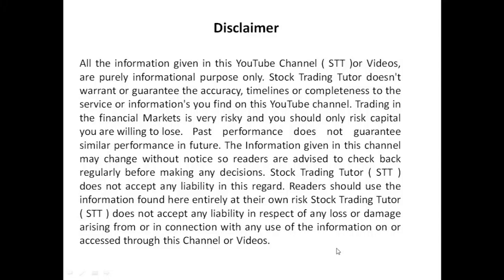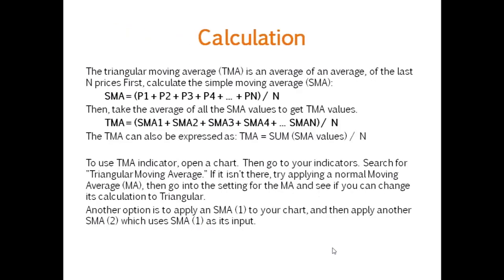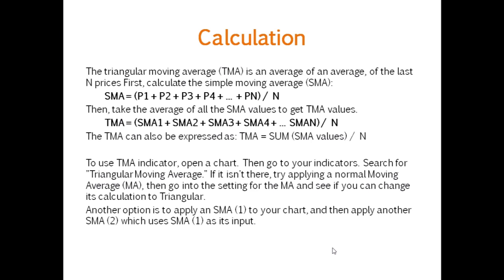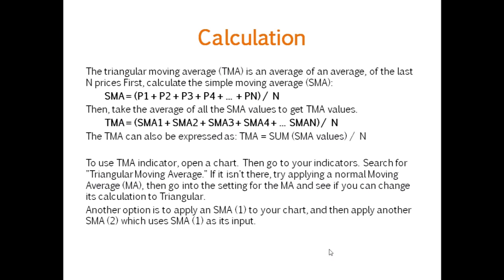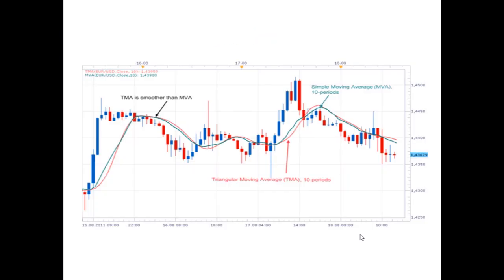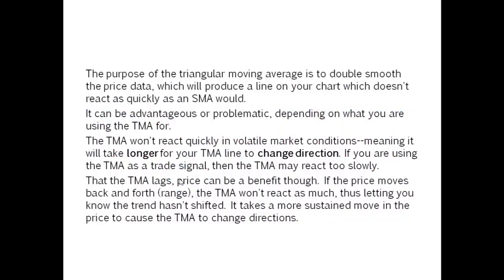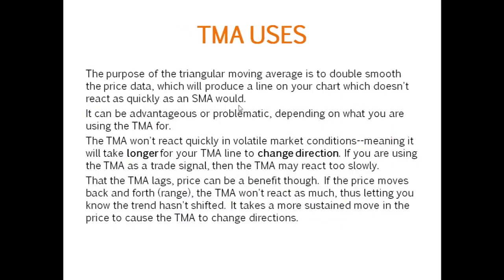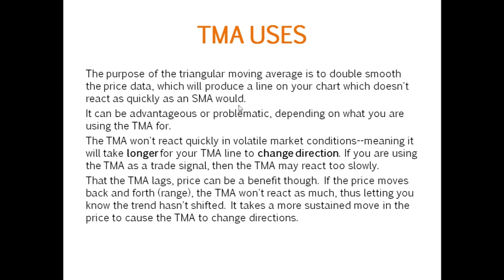STT | How to trade using Triangular Moving Average indicator|Stock Trading tutor